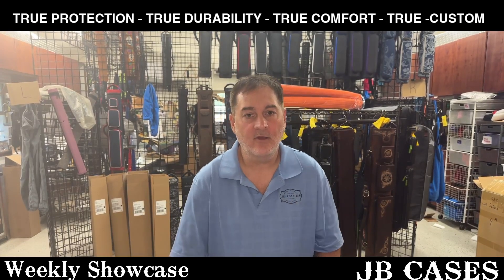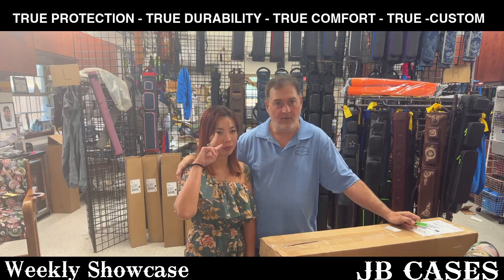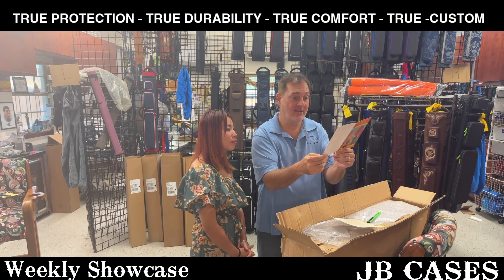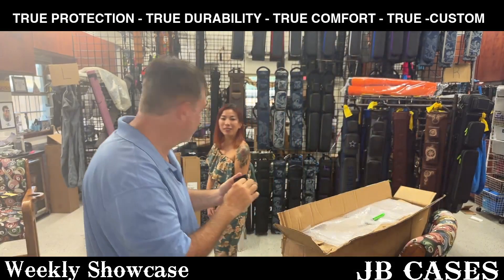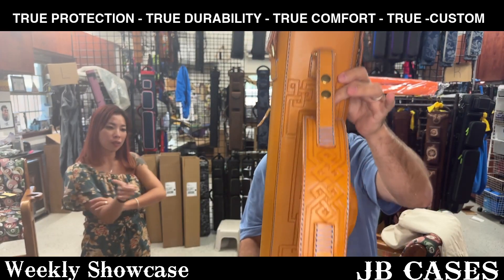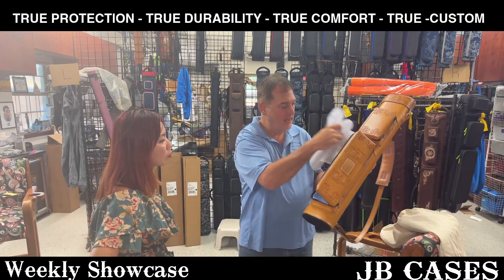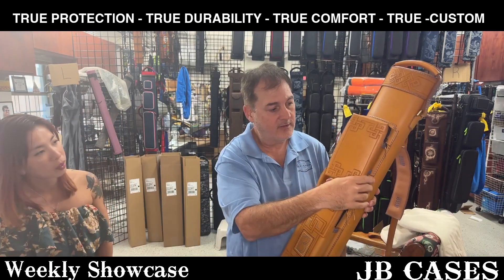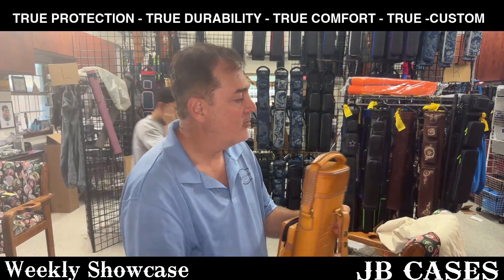JB Cases - Weekly Showcase 08-10-2023 Jill Hawk Case Review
In this one I review the Jill Hawk Case that they made for me.  Jill Hawk uses our interiors and they have really grown into an innovative maker with really cool designs.  It's easier for case makers when they have a highly protective, dependable and removable interior to build around.